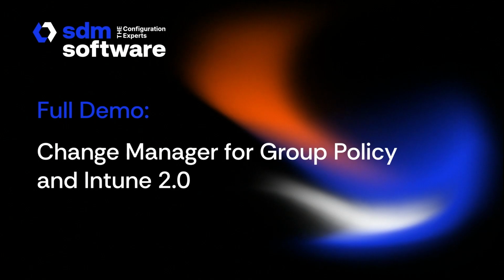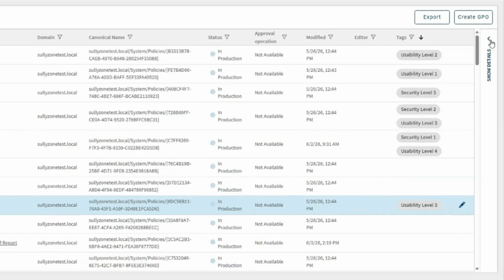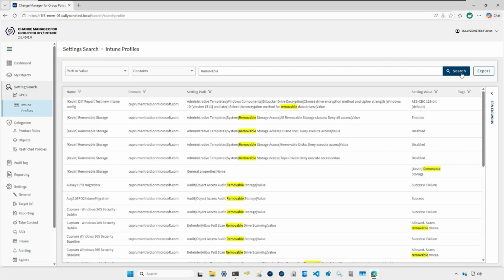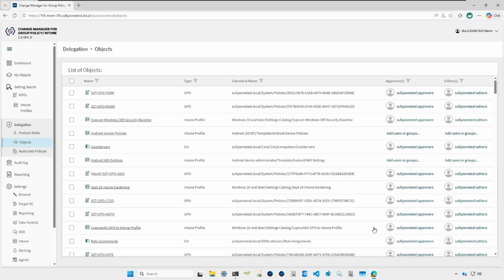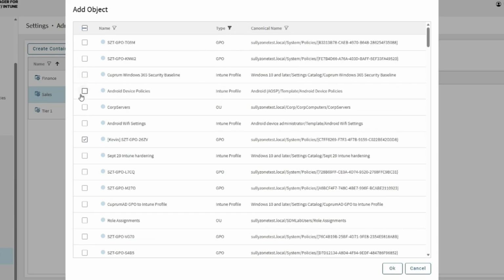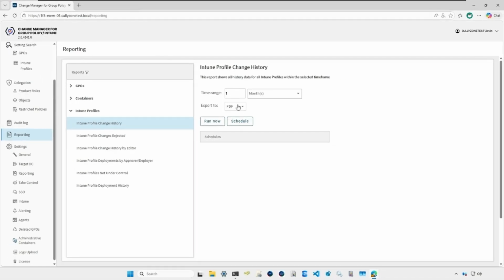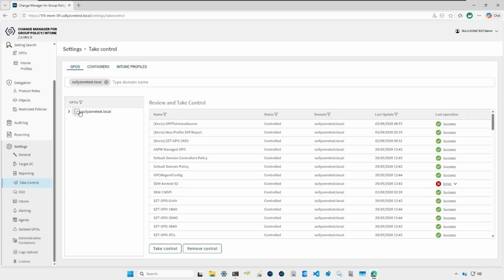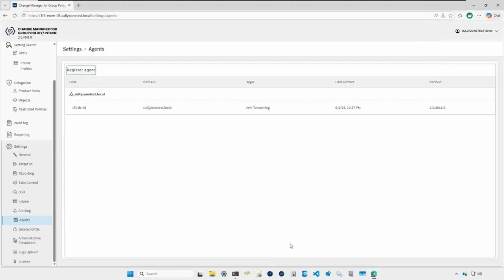Change Manager for Group Policy/Intune 2.0 Demo: How to manage configurations from a single console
Watch this full demo of Change Manager for Group Policy and Intune 2.0 and see how it helps teams manage configuration changes across Group Policy and Intune from a single interface.

In this walkthrough, you will see how CMGPI supports consistent configuration management on premises and in the cloud, while also strengthening Active Directory security with proactive GPO tampering detection.

Chapters:

00:00 Welcome to Change Manager for Group Policy/Intune 2.0
00:11 Login and an overview dashboard
00:57 How to navigate across all GPOs, AD containers, and Intune profiles
02:48 How to quickly find individual settings in configuration objects across the entire IT infrastructure
03:45 Access and role delegation to ensure role-based control
05:28 How to restrict the editing of specific policy areas
06:06 Administrative Containers: How to organize configurations across Group Policy and Intune
07:12 Audit logs
08:04 Reporting: 22 out-of-the-box reports
08:59 General configuration settings
10:59 Alerting on changes and deployments
11:18 Proactive GPO tampering detection